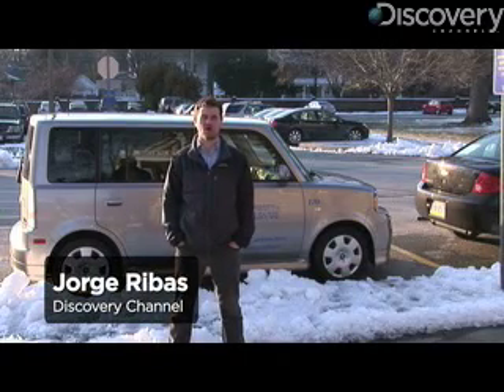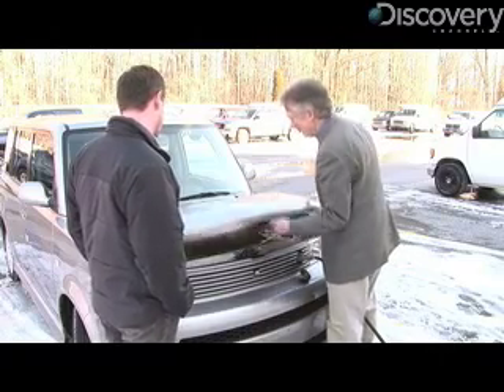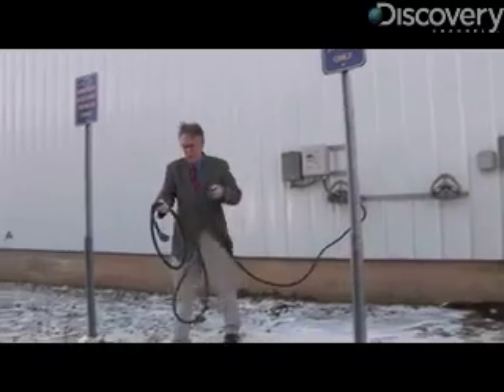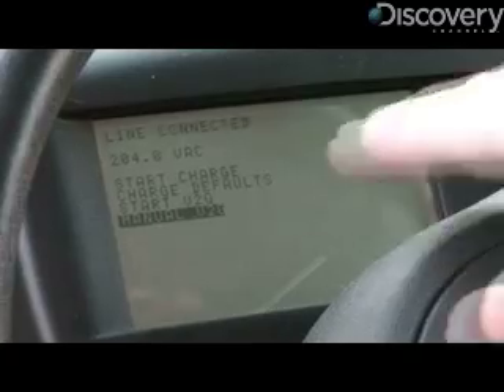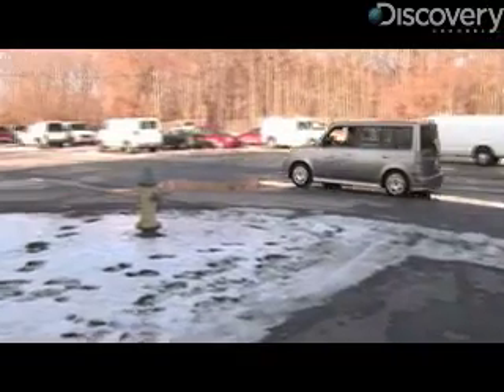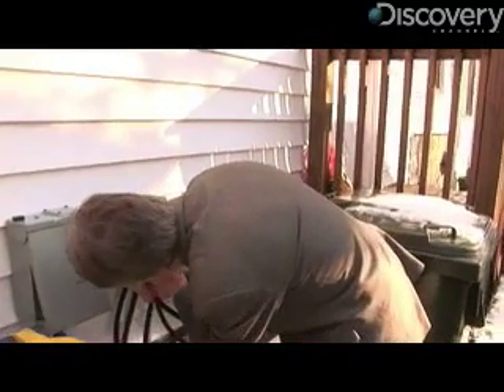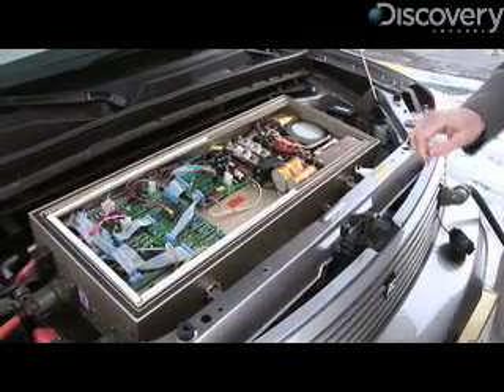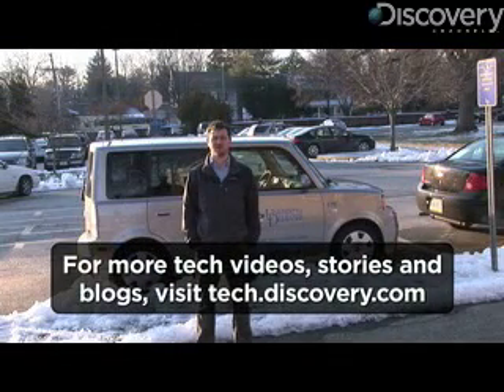Electric Car Feeds Grid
Discovery-News.com: V2G technology can turn an electric car into a moving power station. Jorge Ribas rides shotgun with Willett Kempton, the man behind the concept.